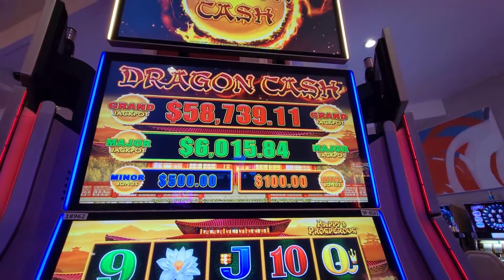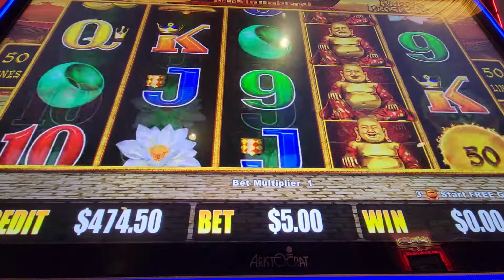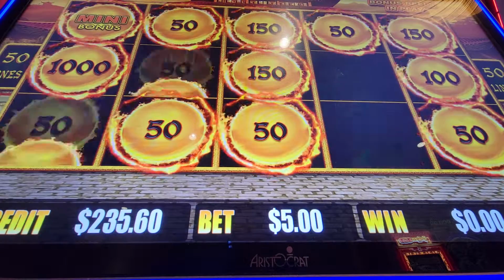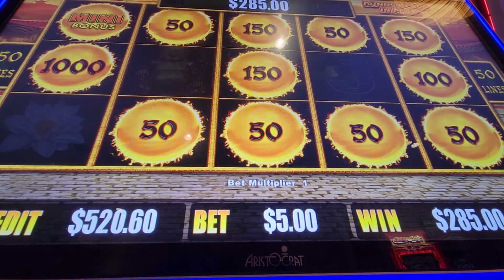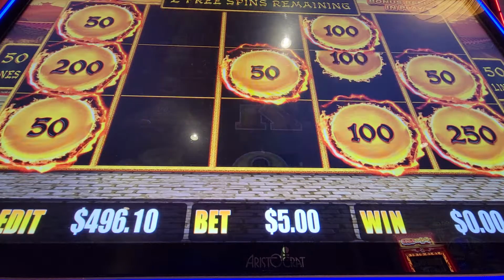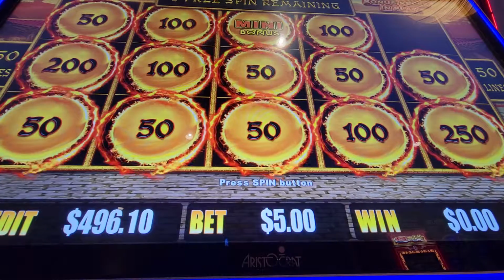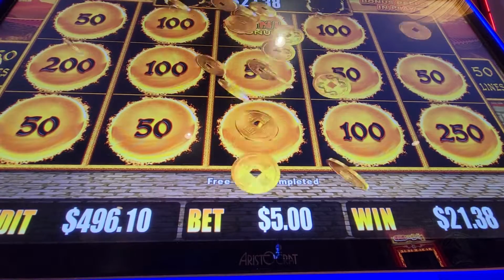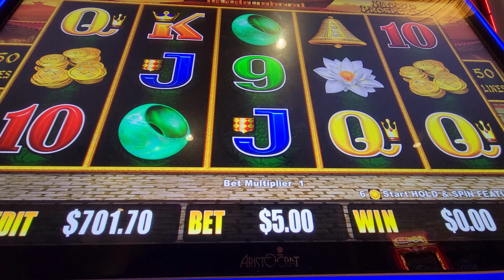Dragon 🐉 Cash 💸 with a couple bounus we left with a profit Let's Get Spinning